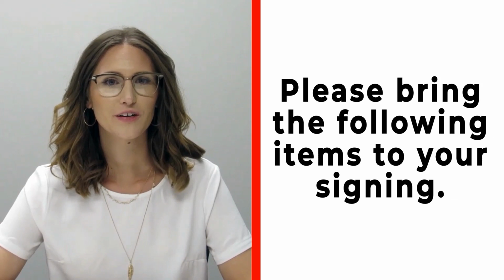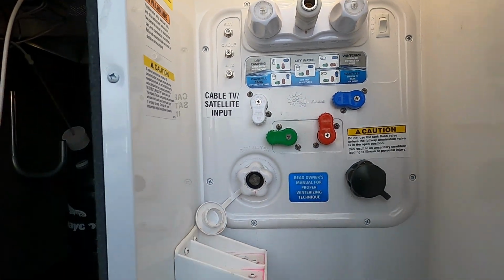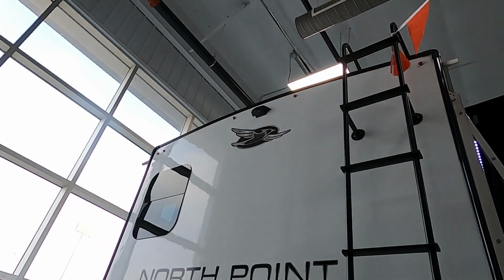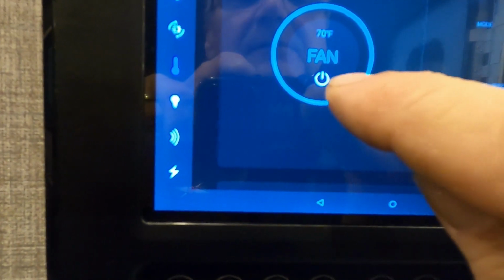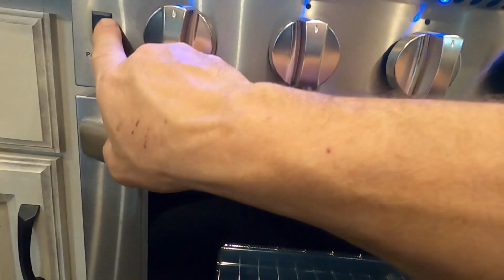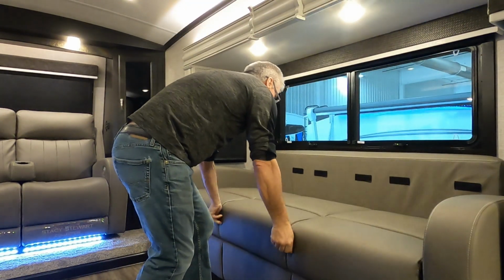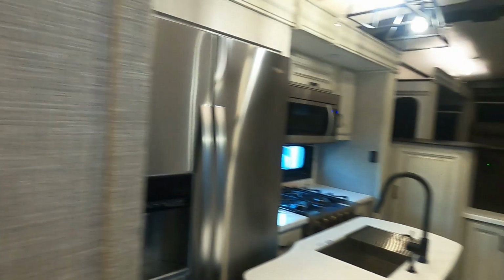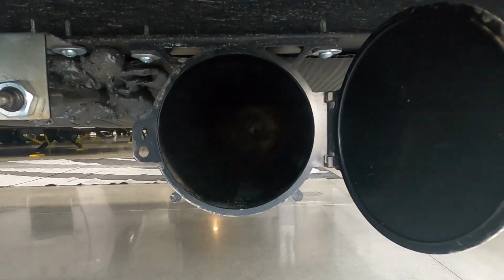2023 Jayco Northpoint 382FLRB orientation